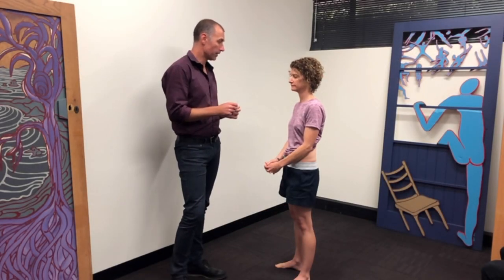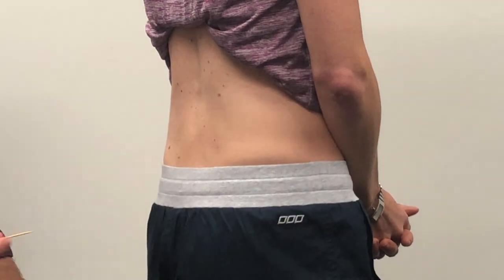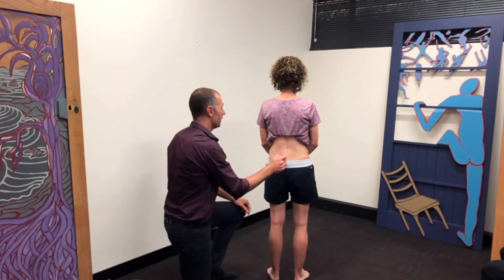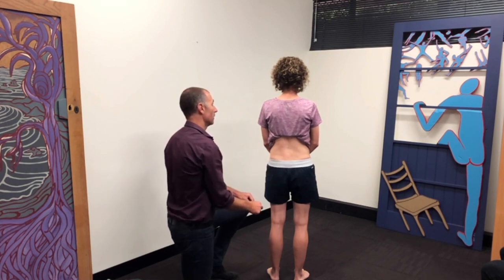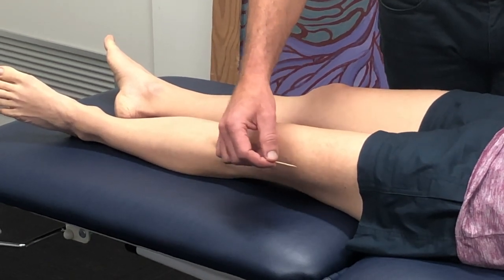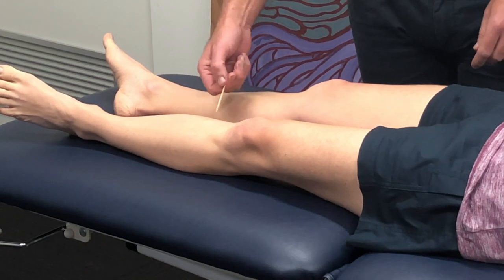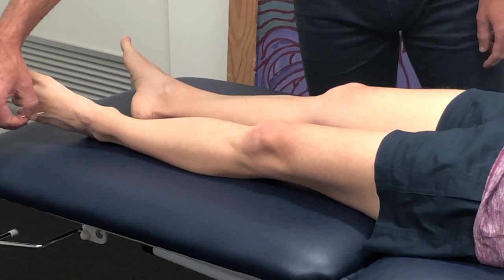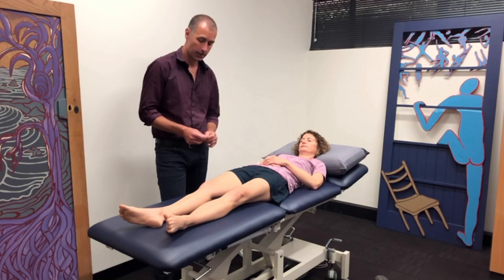Clinical Pain Sensitivity Assessment Part 2: Sharp sensitivity (Hyperalgesia)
Demonstration of sharp sensitivity hyperalgesia) assessment on a person with low back and left leg symptoms. Presented by Pain Options.